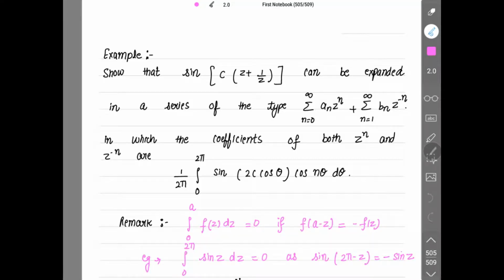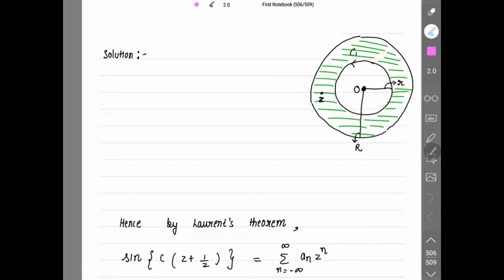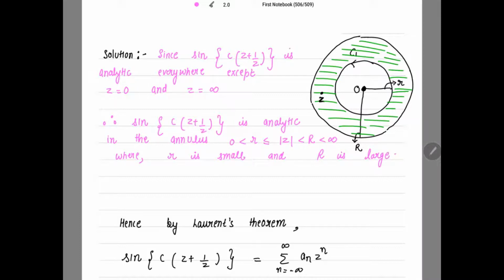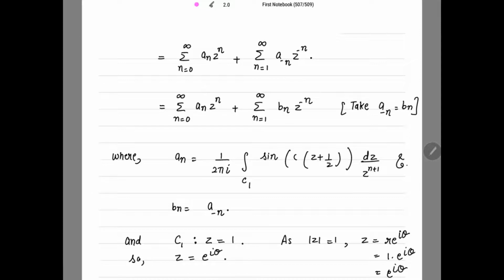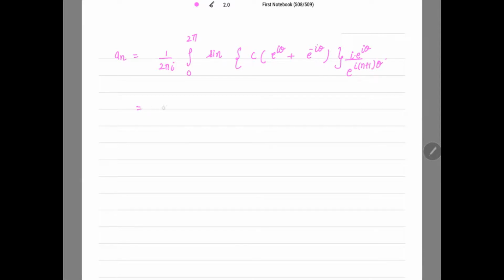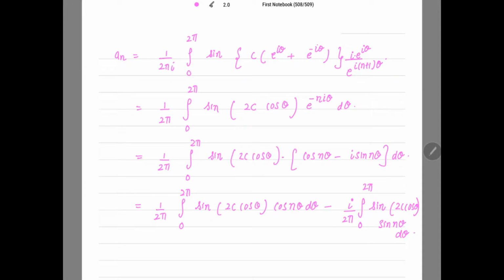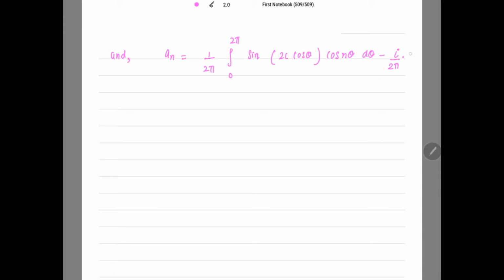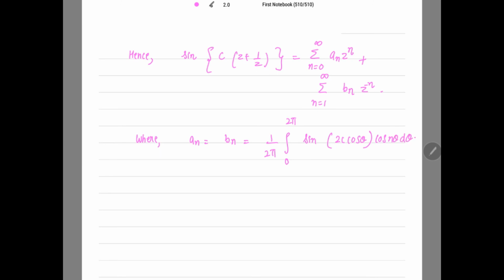Laurent's Theorem Assignment_1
Solved example using Laurent's Theorem